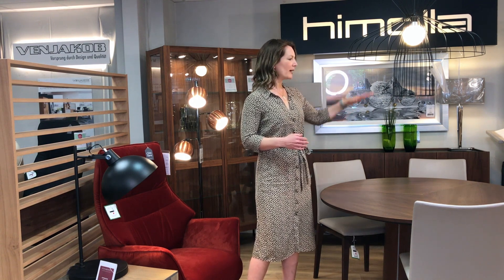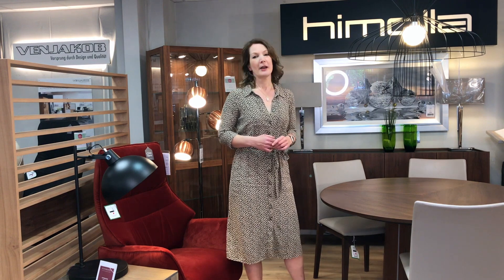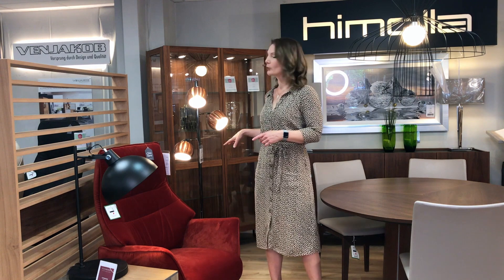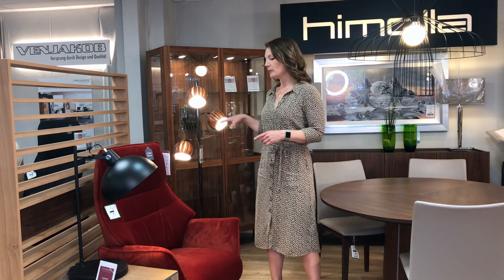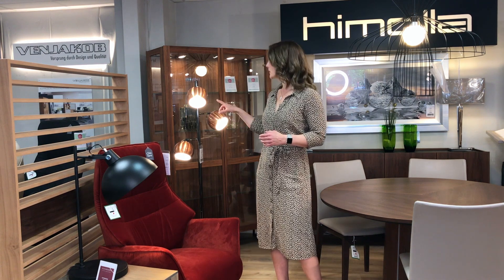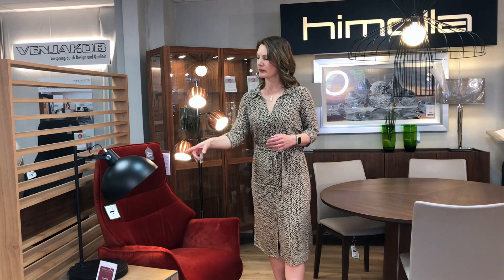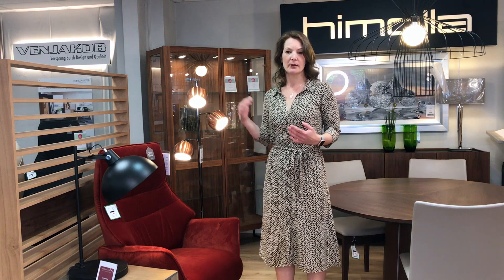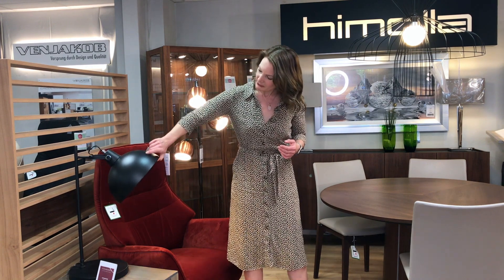Coral Interiors Cookes Video - Statement Lighting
Our Expert Interior Designers, Coral Interiors discuss making a Statement in your home with the addition of 'lights'!